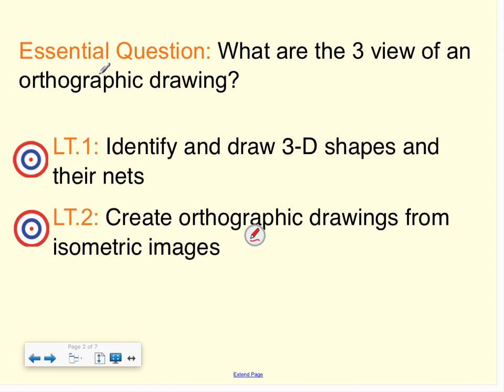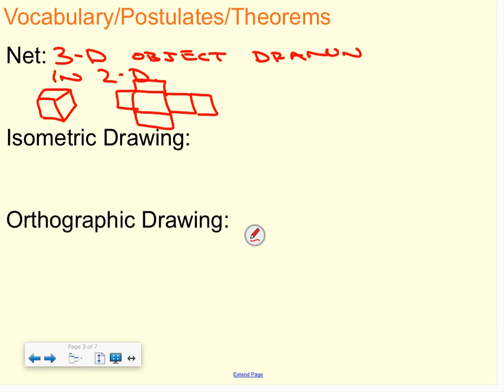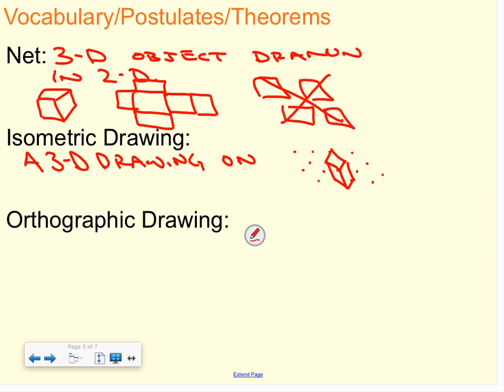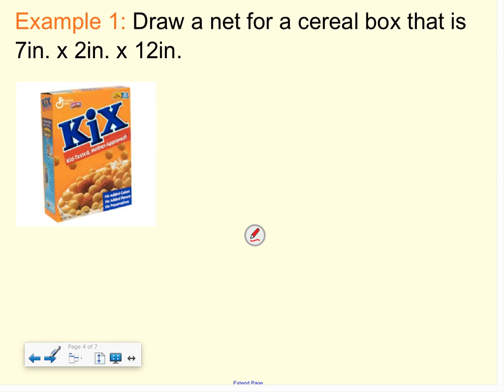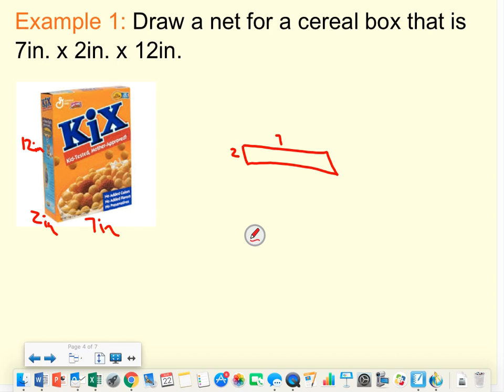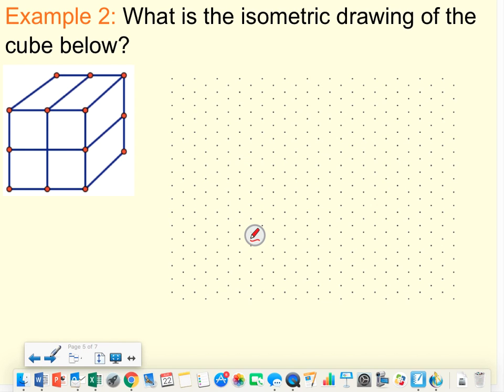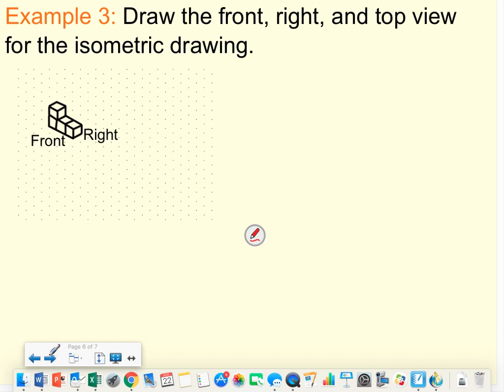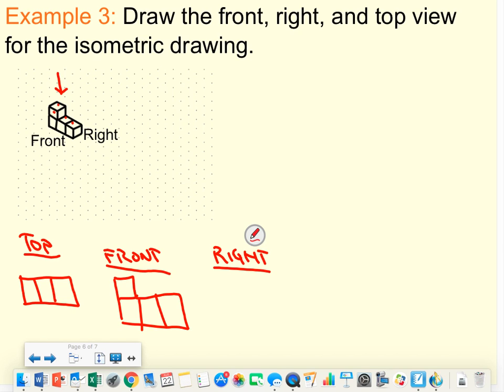G Unit 1 Lesson 1